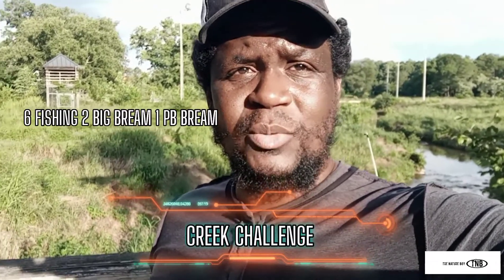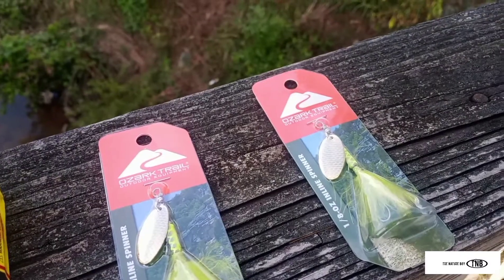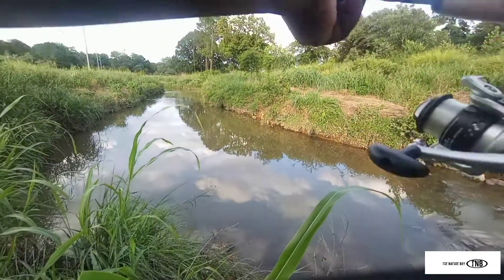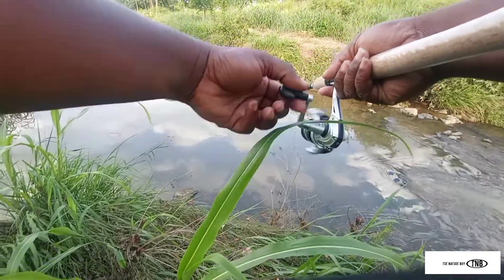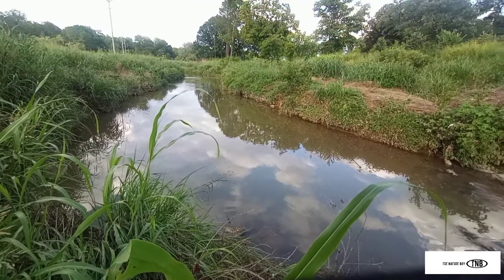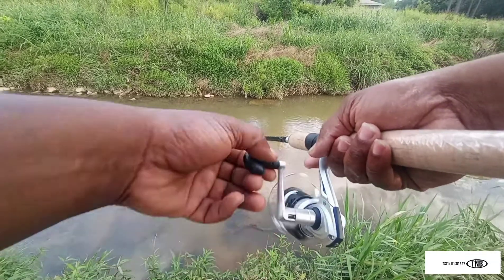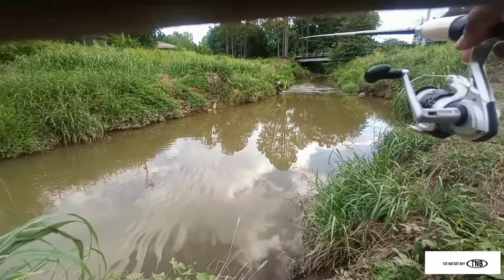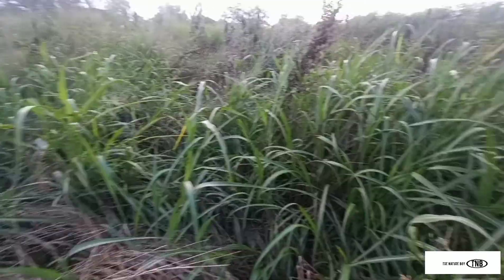Charlotte north Carolina fishing creek fishing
fishing a local creek hunting for my pb creek bream